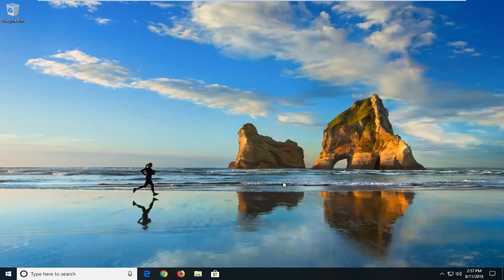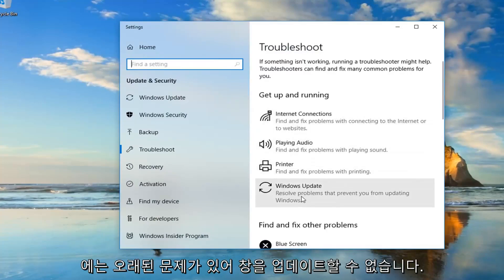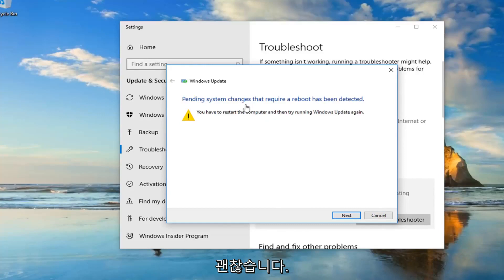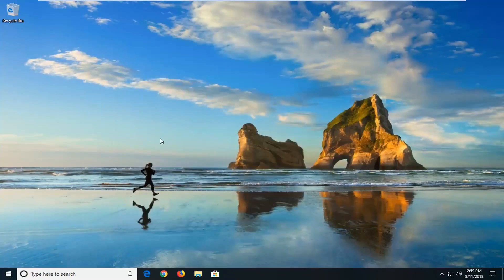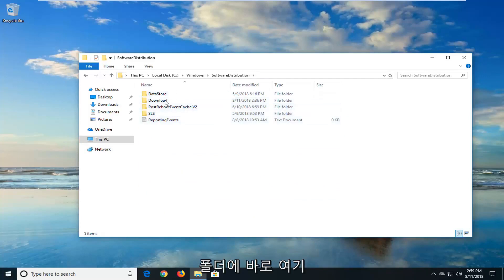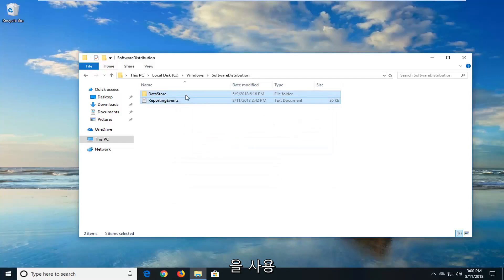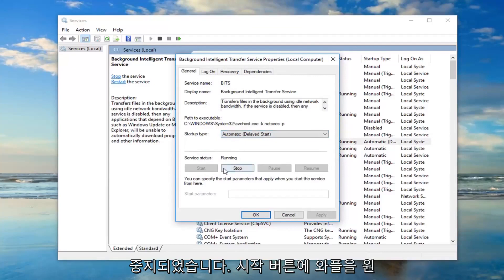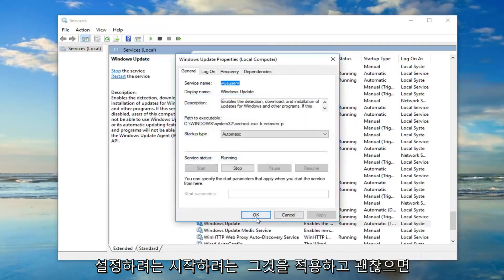Windows 업데이트 오류 코드 0x80070002를 수정하는 방법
Windows 오류 0x80070002를 수정하는 방법.

KB3200970 및 기타 번호와 같은 일부 Windows 10 업데이트를 설치하려고 할 때 이 문제가 발생할 수 있습니다. 업데이트 다운로드가 시작되지만 설치해야 하는 화면에 도달하는 즉시 업데이트가 실패하고 자체적으로 제거되거나 컴퓨터를 재부팅한 다음 실패하고 제거합니다.